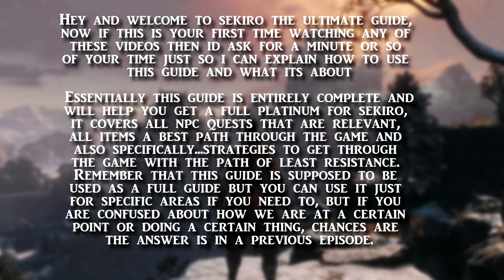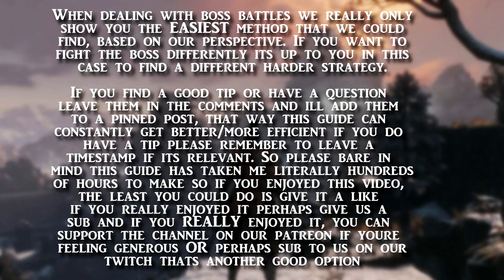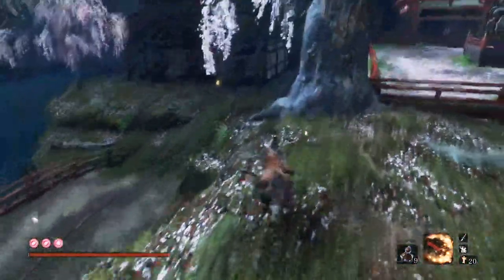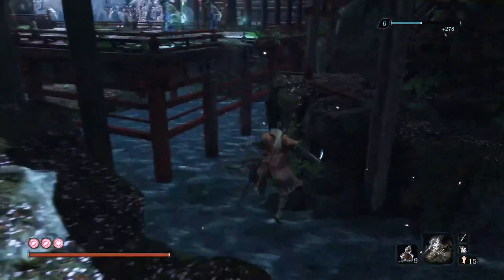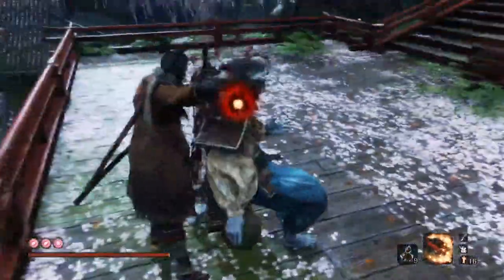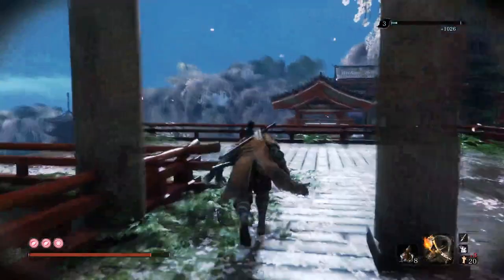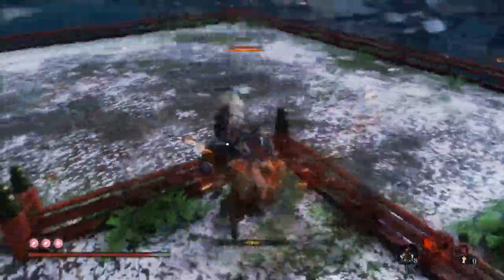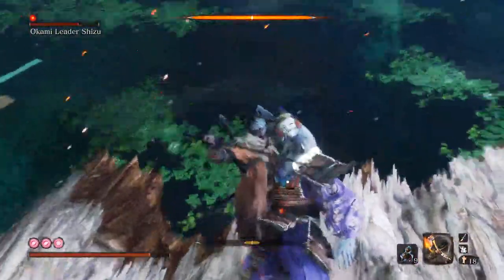FOUNTAINHEAD PALACE PART 2 - SEKIRO THE ULTIMATE GUIDE 100% GAME WALKTHROUGH - 20